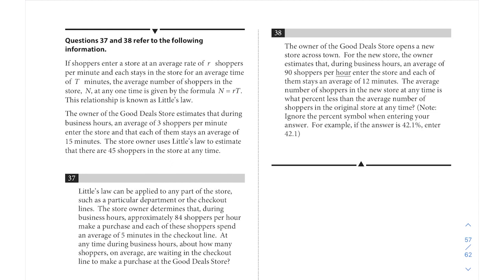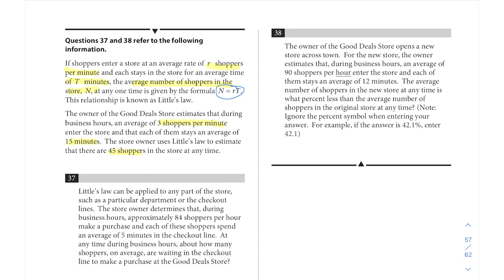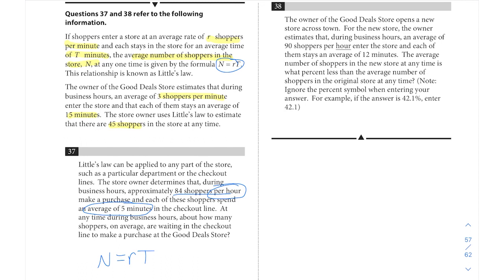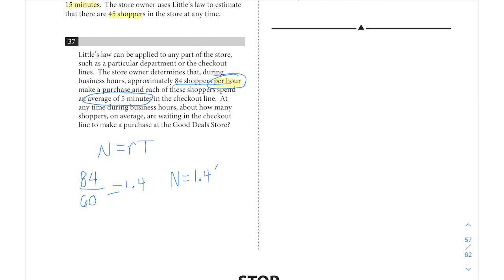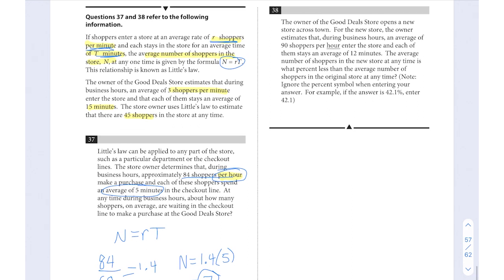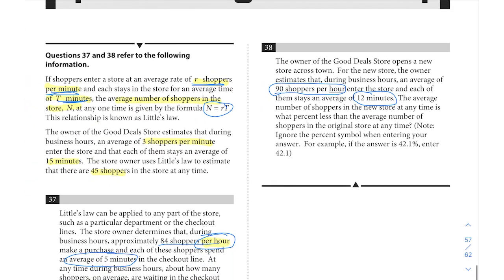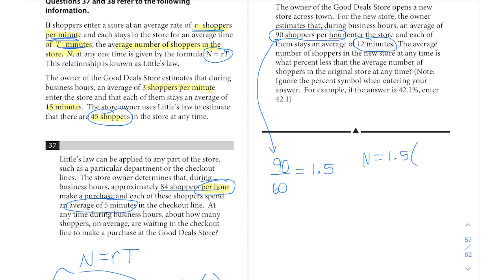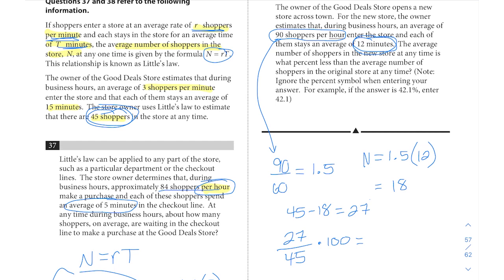SAT Test 3, Section 4, #37-38